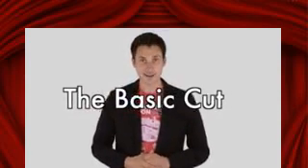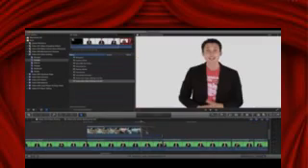Video Editing for non editors